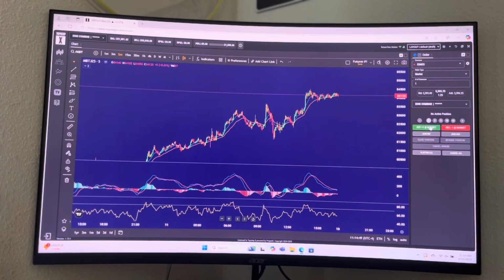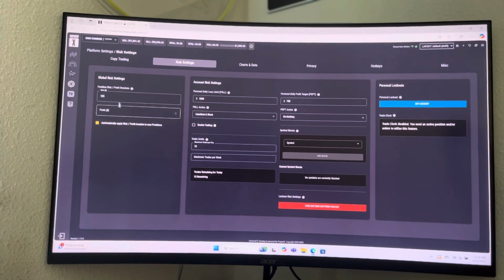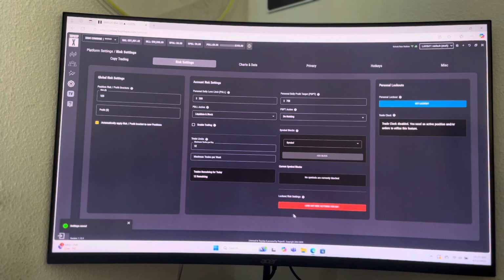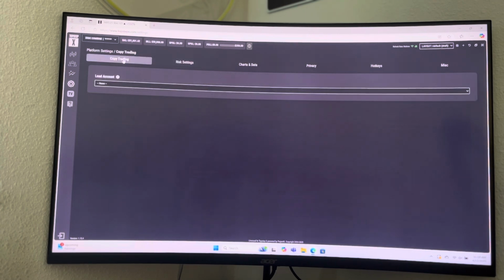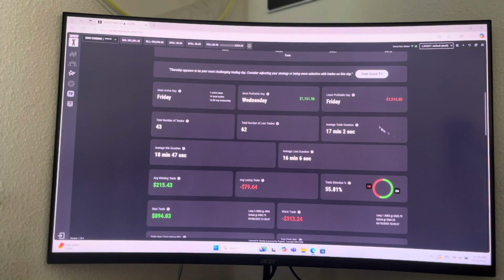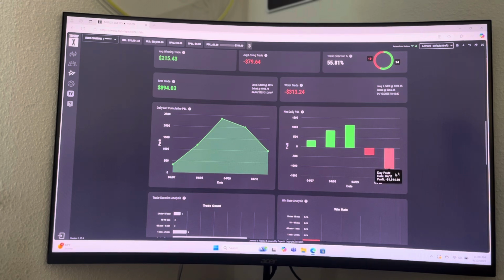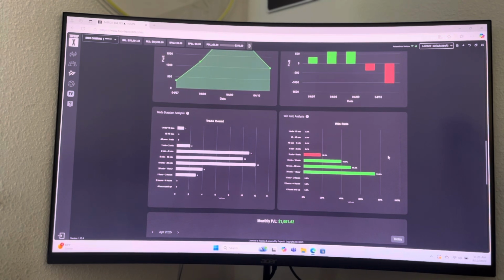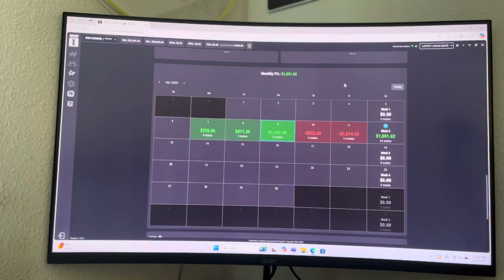Looking to get into Futures Trading? This video is for you.